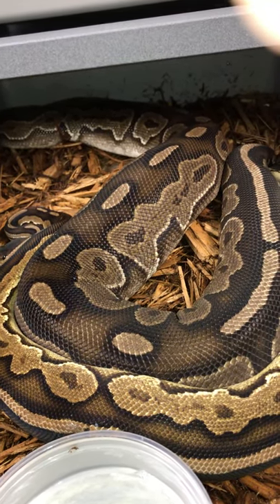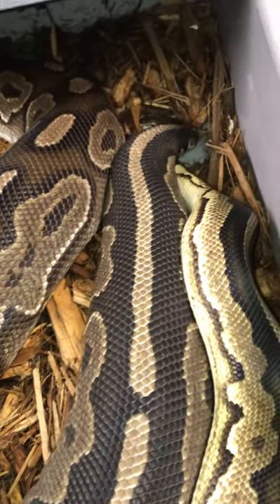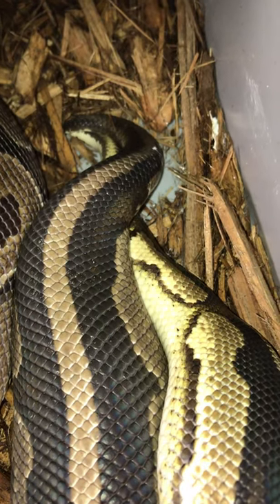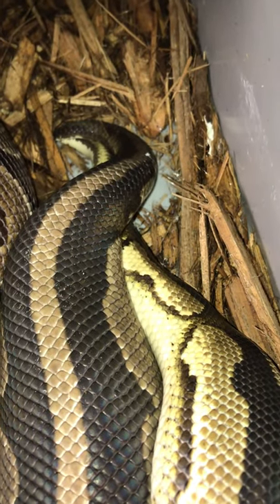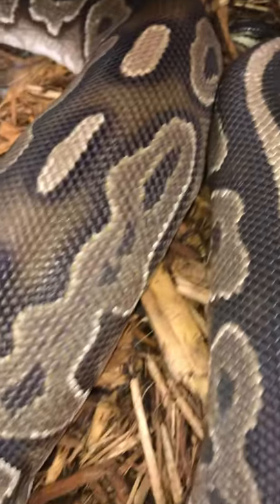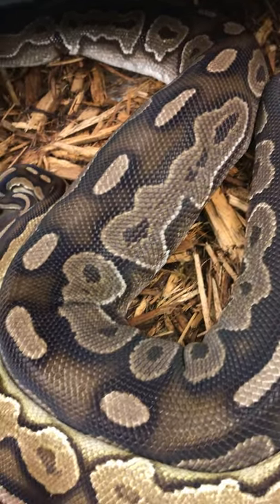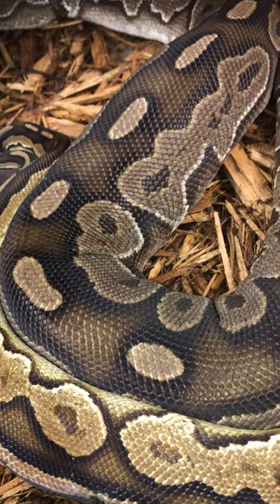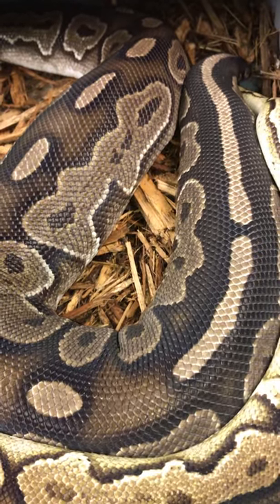Dirty Snakes do IT!!!!